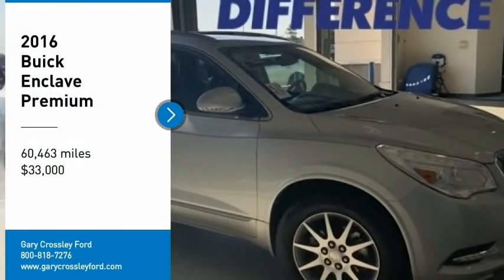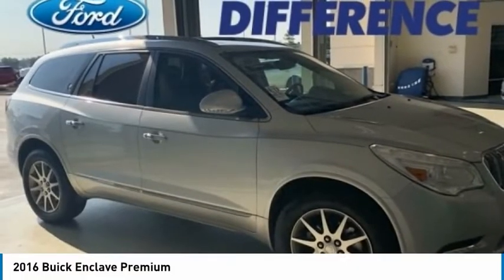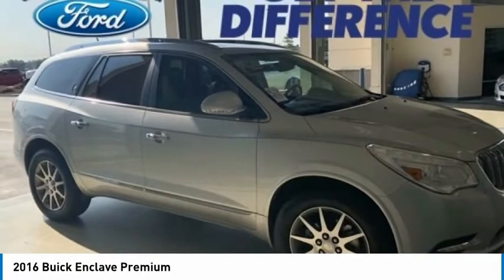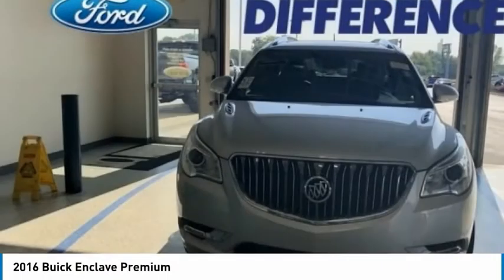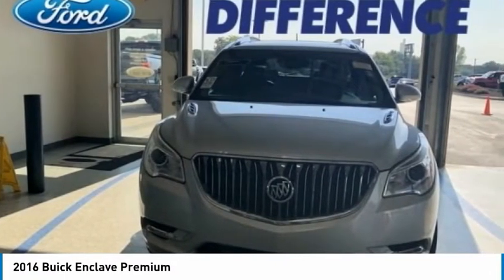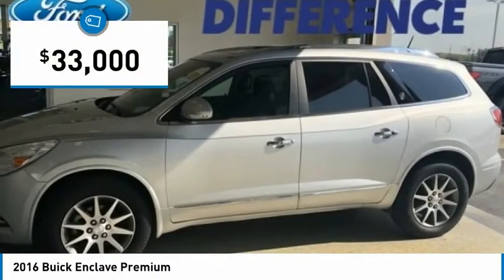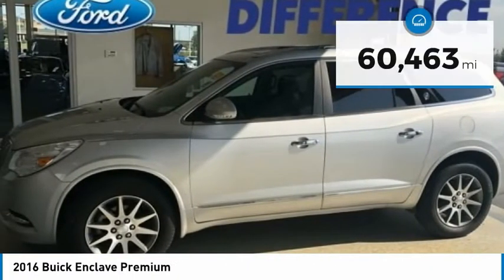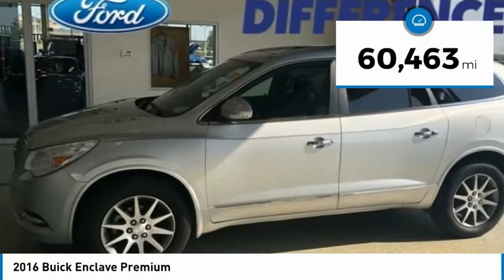2016 Buick Enclave Premium Used P40578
Don't miss this 2016 Buick Enclave. It's equipped with great features. You'll want to take this  home. Make a great choice today.